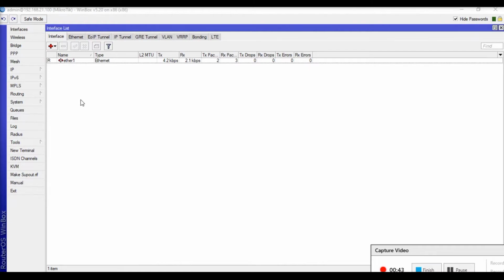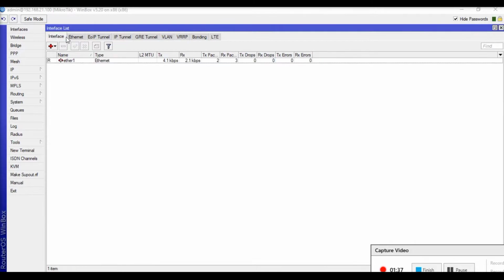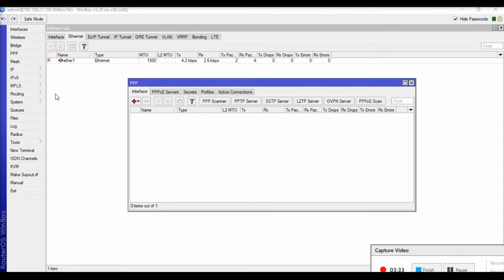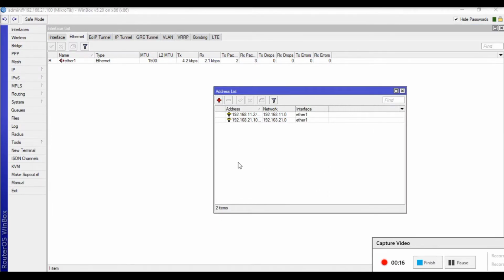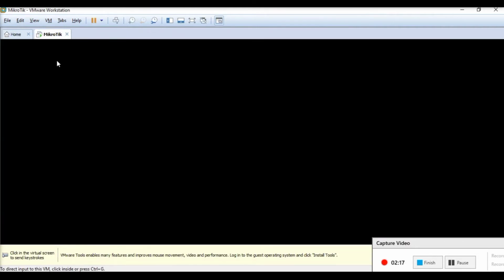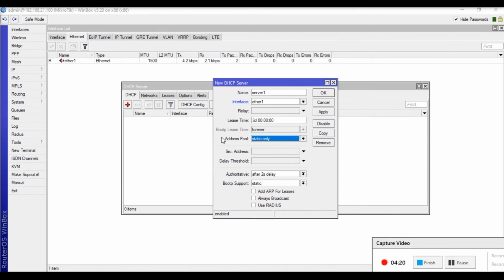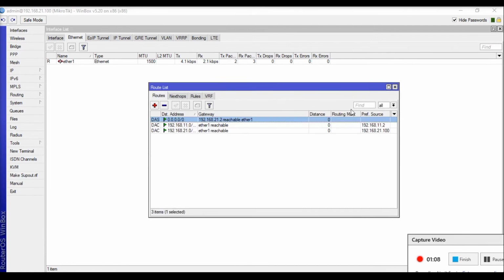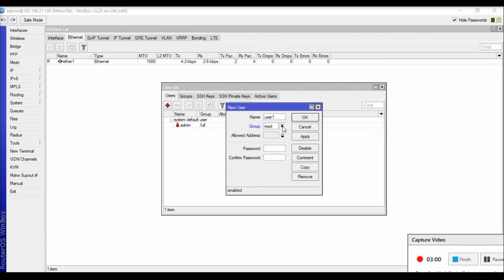Understand the Key Features of MikroTik | Mikrotik series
In this Video tutorial I have explained some Key Features of MikroTik